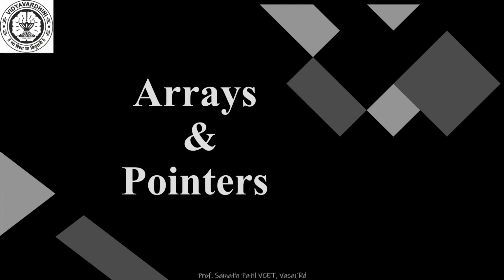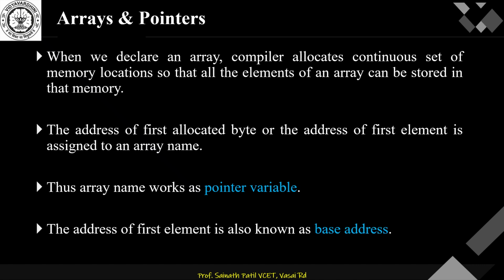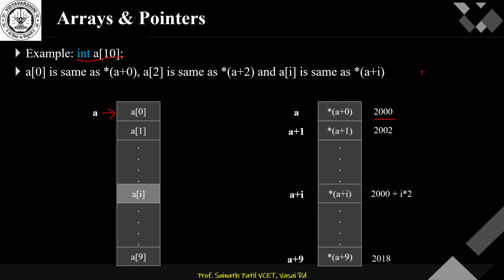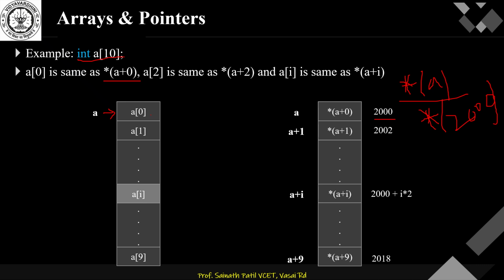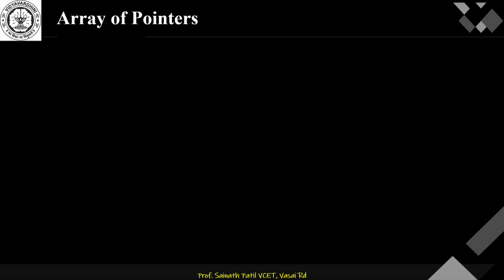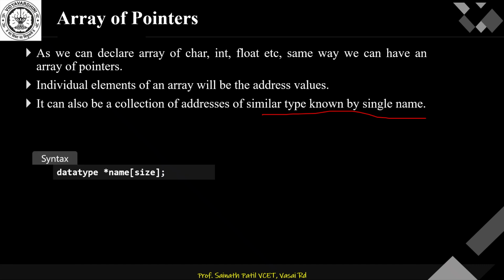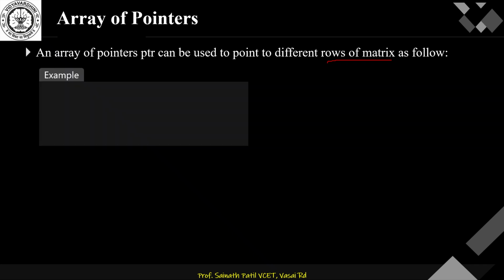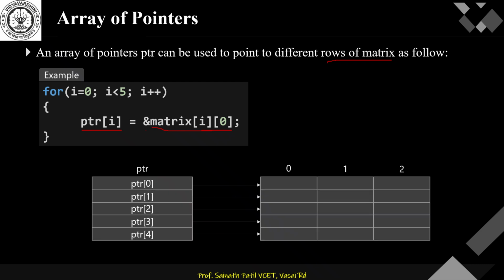21: Array & Pointers in C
Video explains arrays and pointers in C.